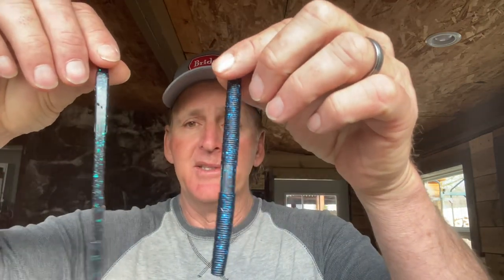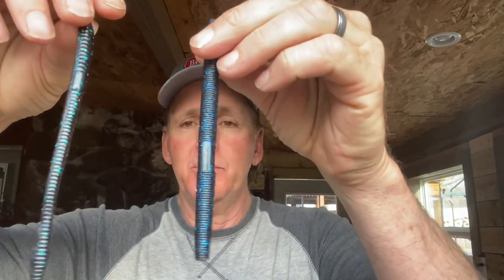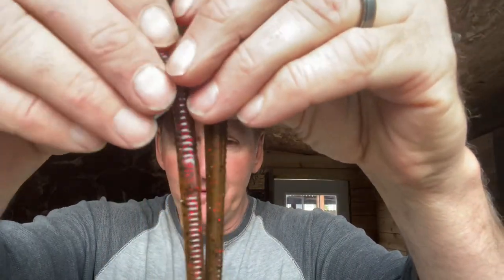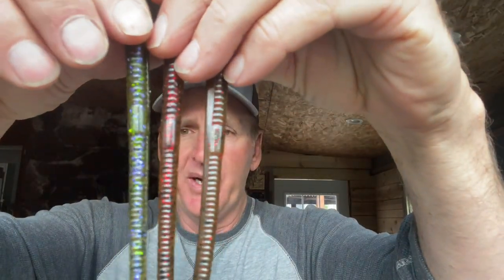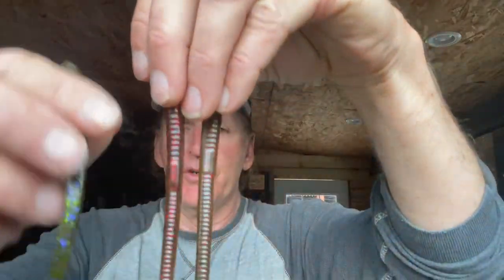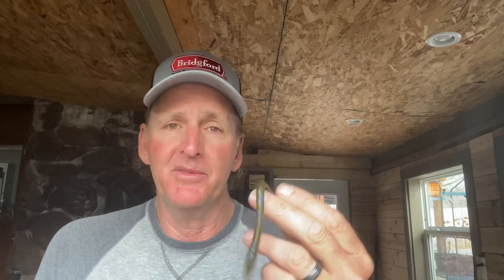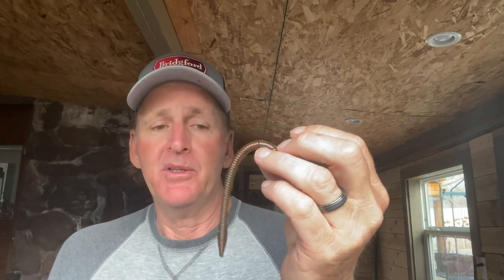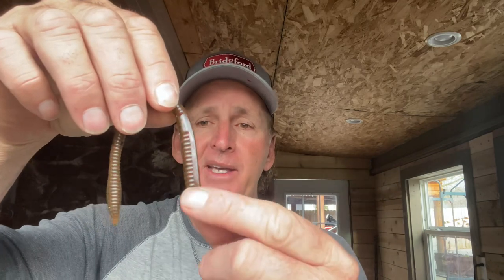My Secrets For Selecting The Proper Wacky Worm Color For Springtime Bass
Randy shares his secrets and tips for selecting the proper floating worm colors in the springtime of the year based upon a variety of factors...floatingworms bassfishing fishing bestlurecolor prespawnbass spawningbass. Soft Stickbait Wacky Rig vs. Straight Worm Wacky Rig...A Comprehensive Guide On How To Chose